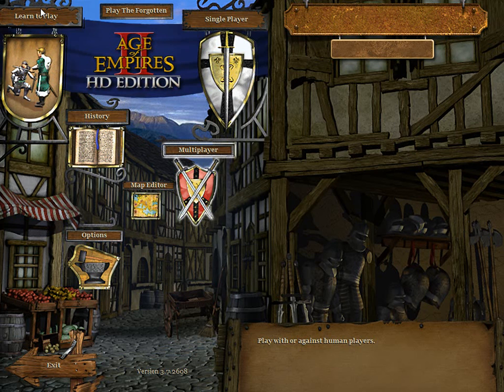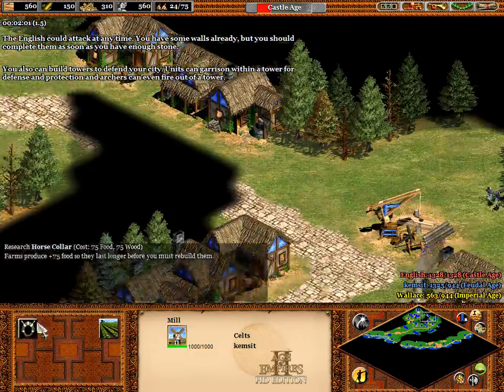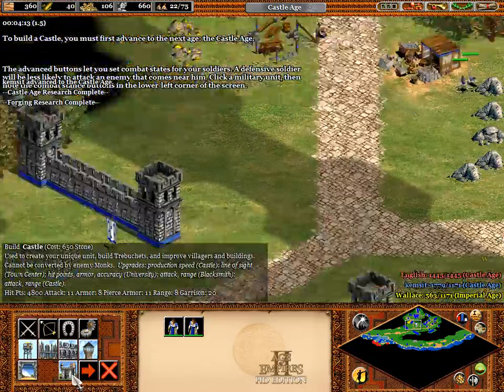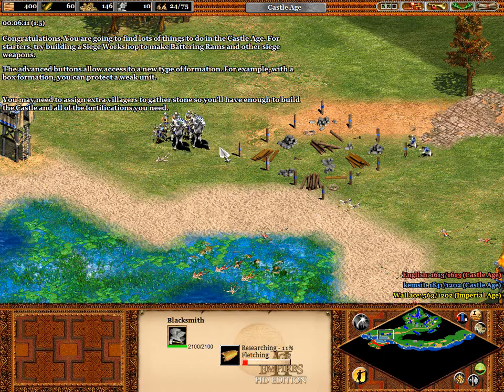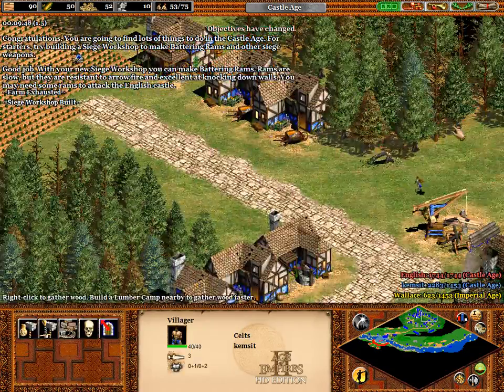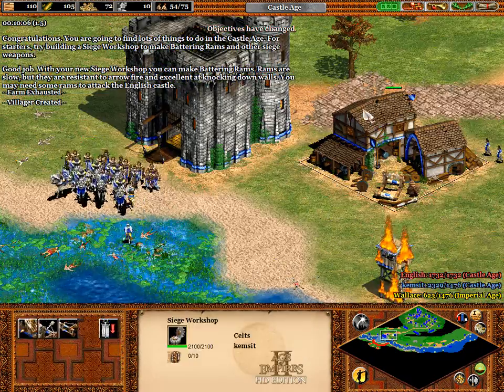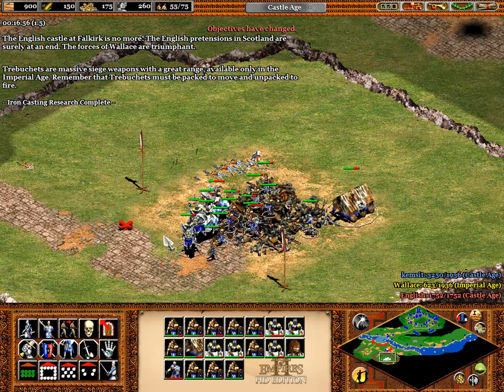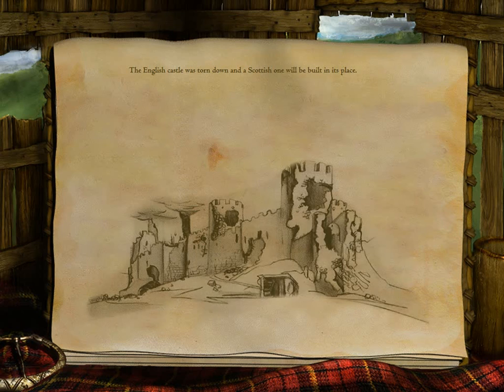Age of Empires 2 HD Edition - William Wallace Campaign Mission 7: The Battle of Falkirk